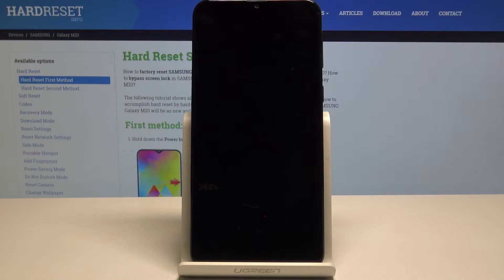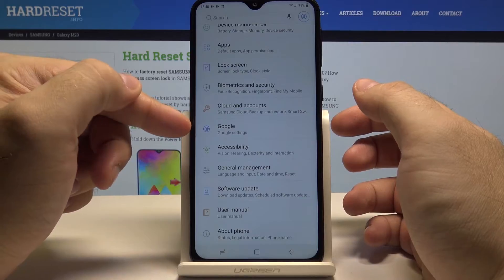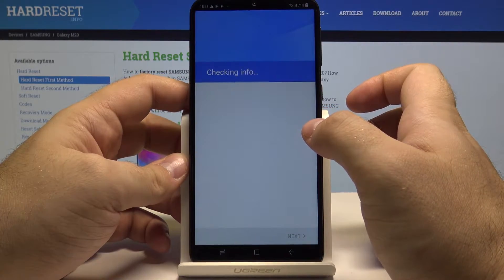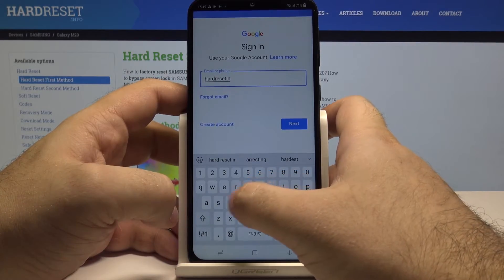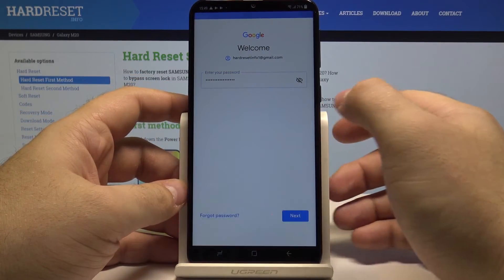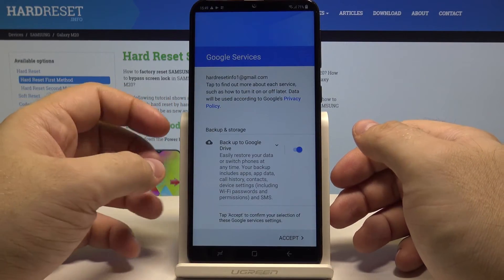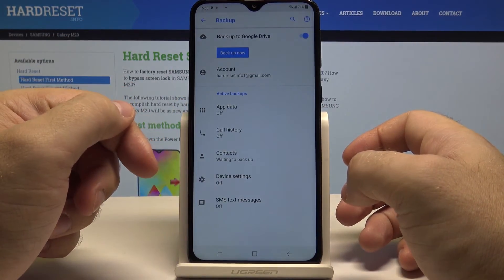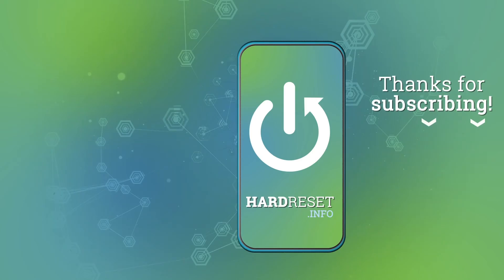How to Backup Data in SAMSUNG Galaxy M20 - Create Google Backup Account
If you would like to find out how to easily backup all your personal data in SAMSUNG Galaxy M20, then learn how to create a google backup account in order to transfer your data into Google server. We are presenting the full guide of activating backup data in your Samsung device. Let’s follow the shown steps to and backup data smoothly.

How to backup data on SAMSUNG Galaxy M20? How to create data repository in SAMSUNG Galaxy M20? How to duplicate data in SAMSUNG Galaxy M20? How to save data in SAMSUNG Galaxy M20? How to create a backup account in SAMSUNG Galaxy M20?